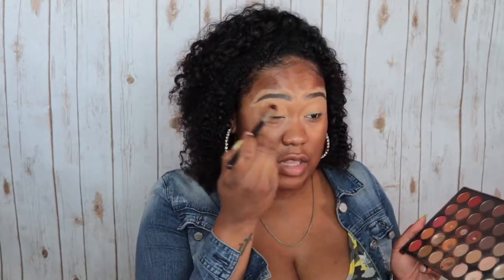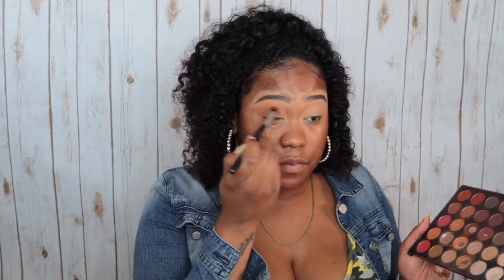Golden Neutral Eye Makeup Tutorial | Beginner Friendly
Hey Babes!

As promised I recreated the red pigmented eye look on my IG page. I only use a few products to create this look so it's really something anyone can accomplish. Leave questions below if you have any or comment if you gave it a try!

Happy Saturday!